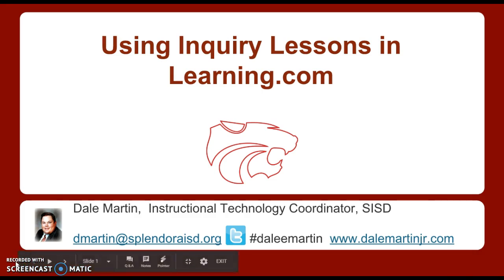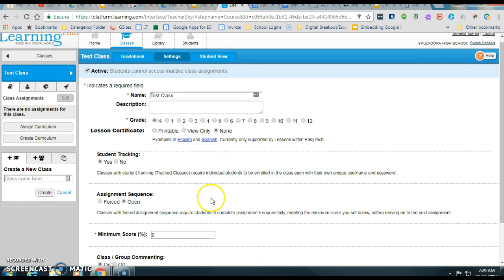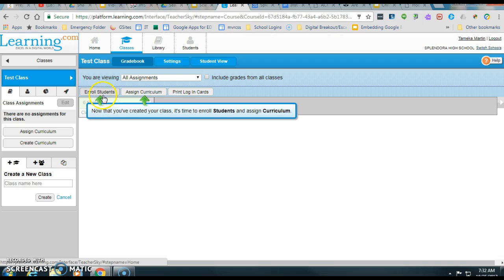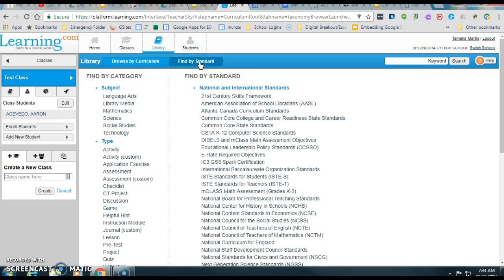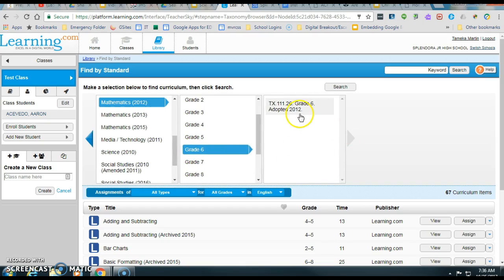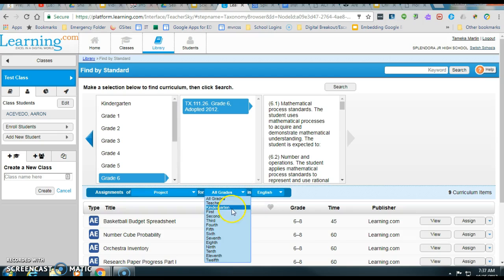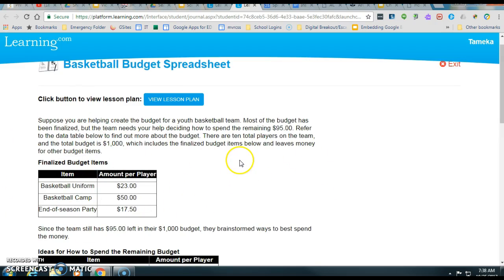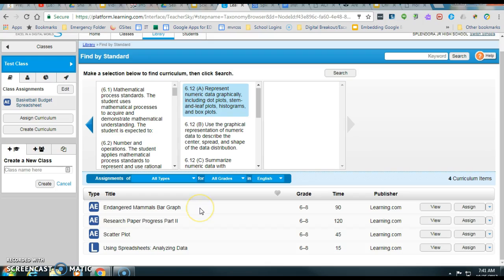Basic Learning.com Procedures for Core Teachers